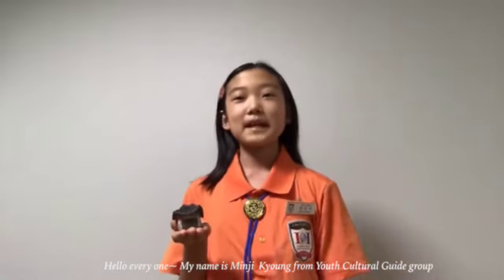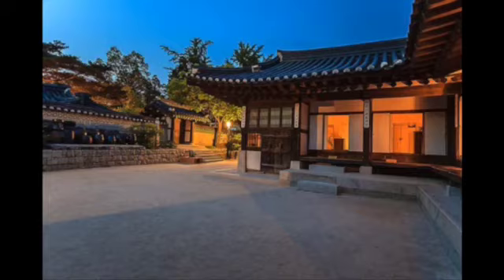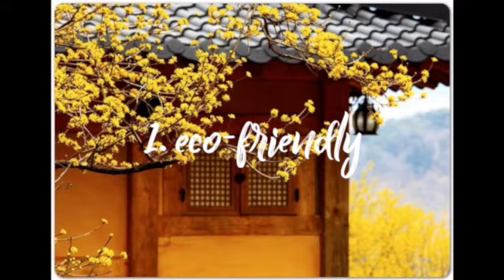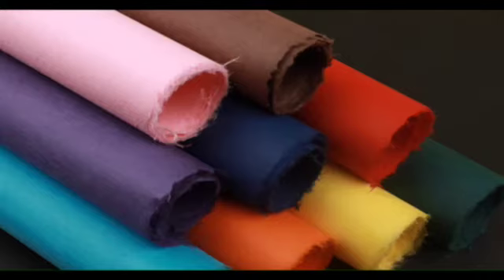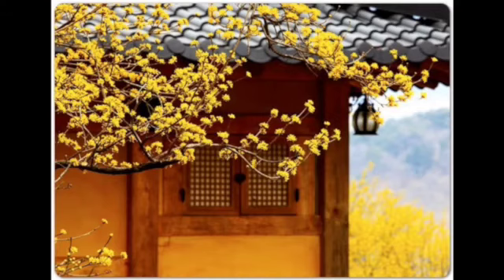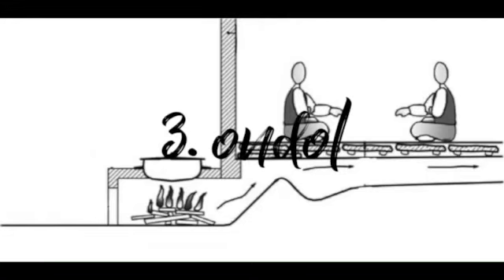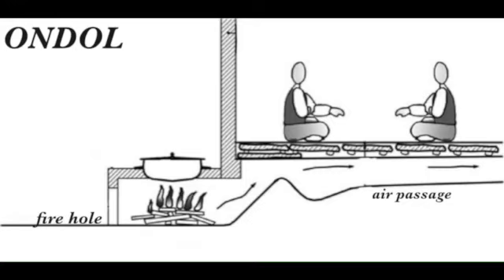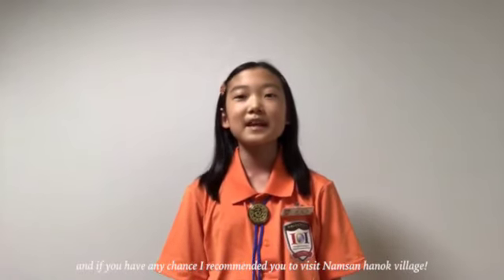Hanok and the Namsan Hanok Village - 한옥과 남산 한옥마을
The leaders of the future need intercultural communication skills, and these could be only achieved through deep understanding of not only other cultures, but one’s own culture as well.
The International Exchange & Cultural Promotion Institute aims to establish a foundation to let people all over the world know our culture by researching and educating Koreans
about their own culture and history. By doing this, members of Youth Cultural Corps put into practice international exchange and volunteering, and do their best to make a contribution
to the development of world culture through cultural promotion.

국제교류문화진흥원은 비영리 기관으로서, 역사 및 문화에 대한 폭넓고 올바른 인식을 기반으로 대한민국 차세대 글로벌 리더를 양성한다는 목표 아래
다양한 국제교류 행사 및 자원봉사를 비롯, 어린이와 청소년 그리고 일반인을 대상으로 문화 교육과 다양한 대외 활동을 운영하고 있습니다.

[YCC –Youth Cultural Corps.]
The ultimate goal of YCC is to educate teenagers to be global leaders based on understanding of Korean history and culture.
We study Korean history and culture and take the lead in international exchange. Based on this, we are trying hard to introduce Korean heritage to the world in historical landmarks.

-Regular activity
You can always find YCC students every weekend at Gyeonbokgung, Nasan Hanok village, Seodaemun Prison History Hall, etc.
We give free tour to foreign tourists explaining the place and Korean history & culture.

국제교류문화진흥원 산하 청소년문화단은 청소년 활동 단체로 우리 문화와 역사에 대한 자부심을 고취하고 전통에 대해 발전적인 계승을 만들어가는 차세대 리더가 되기 위해 노력하고 있으며,
경복궁, 창덕궁, 덕수궁, 남산한옥마을, 서대문형무소역사관, 암사동선사주거지, 교육박물관 등 역사 유적지에서 외국어(영어/중국어)로 한국을 방문한 외국인들과 문화해설과 적극적인 문화적
교류를 통해 ‘민간 외교관’ 활동에 임하고 있습니다.

[세계 속에 대한민국 알리기 프로젝트 마리이야기]

영어를 2~3년 공부했는데 막상 외국인을 만나니 무엇을 이야기 해야하는지?
Hello, My name is Marie. I’m 10 years old.
내 소개는 했는데, 다음 할 말은 뭐가 있을까? 왜 할 이야기가 없을까요?
아마 공통된 주제가 없어서이지 않을까요?
마리이야기의 잉글리쉬로 떠나는 역사문화여행은 우리 문화를 주제로 외국인 친구와 이야기 하면서 자신감과 영어(중국어)실력을 활용해 보는 기회를 갖는 시간입니다.

2. 세계 속에 대한민국 알리기 프로젝트 마리이야기

영어를 2~3년 공부했는데 막상 외국인을 만나니 무엇을 이야기해야 하는지?
잉글리쉬로 떠나는 역사문화여행은 우리 문화를 주제로 외국인 친구와 이야기 하면서 자신감과 영어(중국어)실력을 활용해 보는 기회를 갖는 시간입니다.
특히 외국인 관광객이 많이 모이는 유적지는 우리 어린이들이 미리 연습한 영어로 우리문화를 자연스럽게 외국인에게 소개할 수 있는 좋은 장소이며 역사의 숨결을 느낄 수 있는 놀이터가 될 것 입니다.